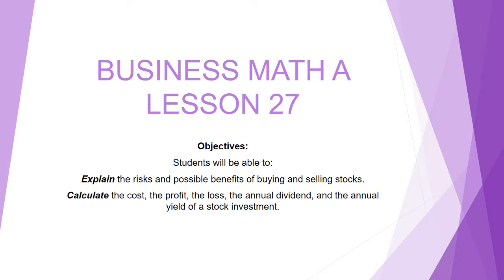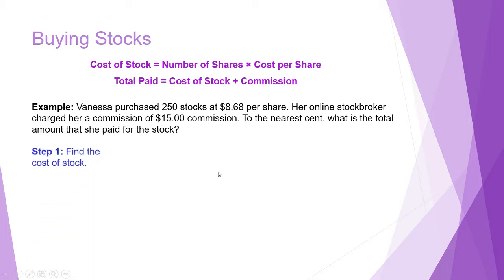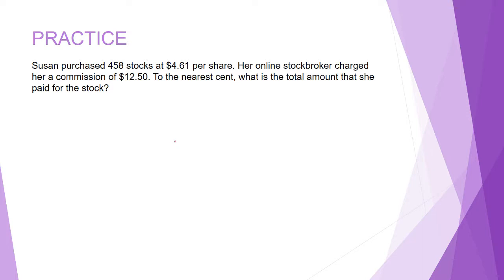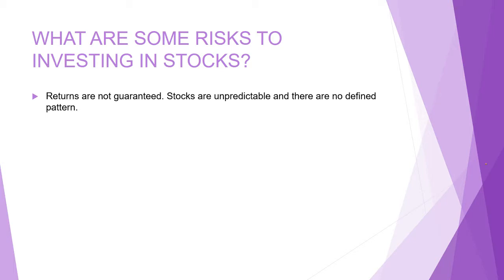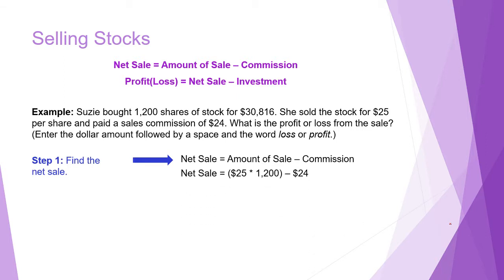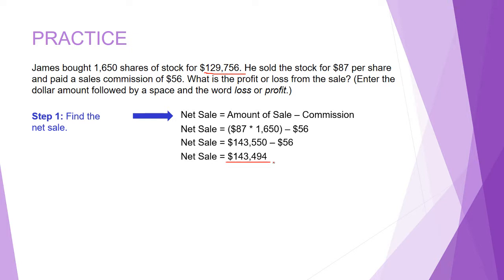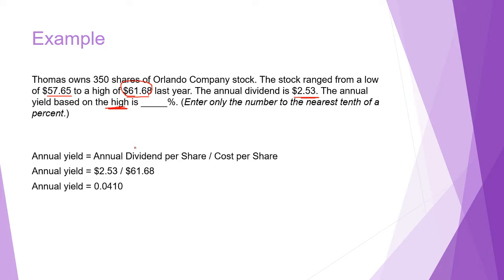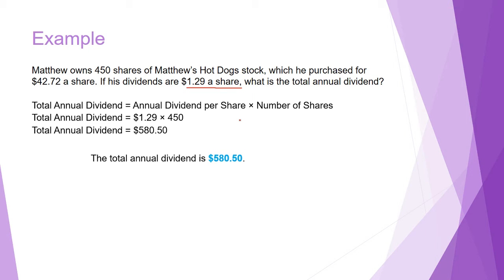Business Math A Lesson 27